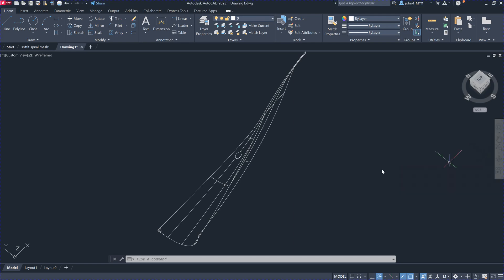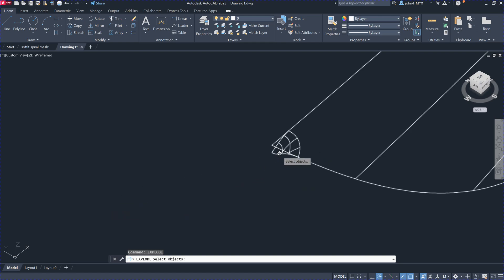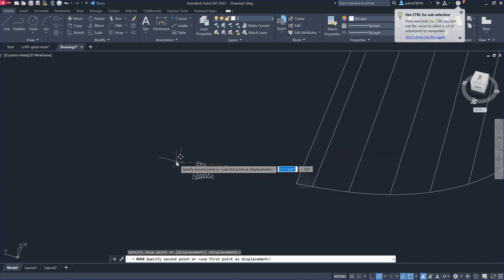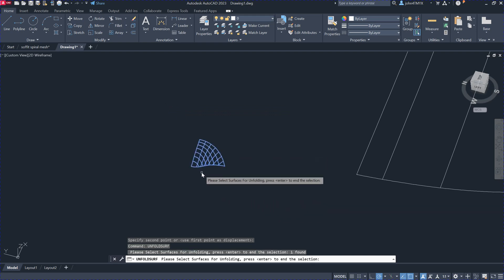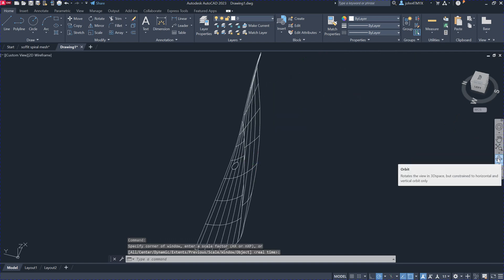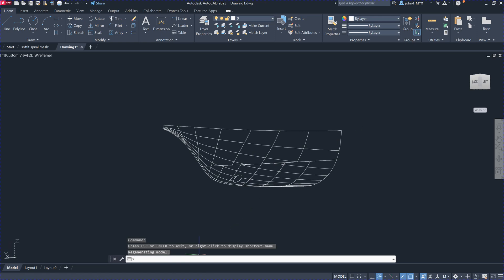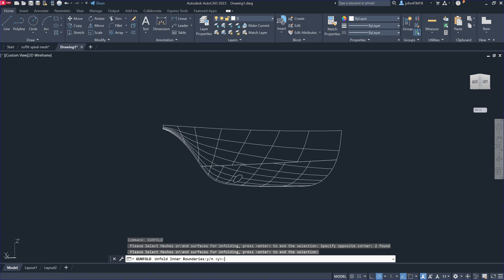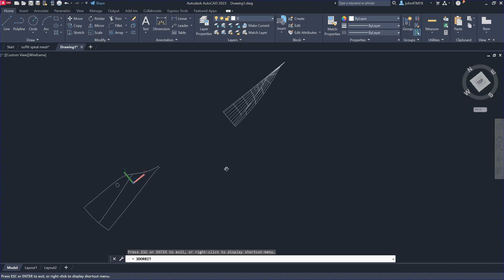Unfold Multi Patch Surface Inside AutoCAD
this sample shows how to unfold a multi patch surface inside AutoCAD with SmartUnfold.